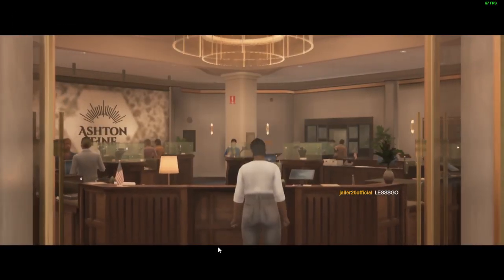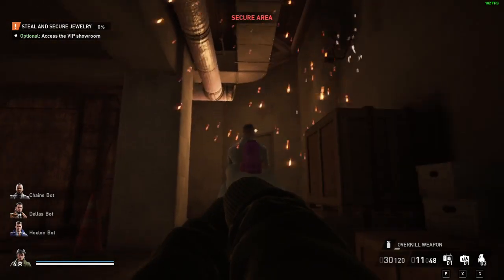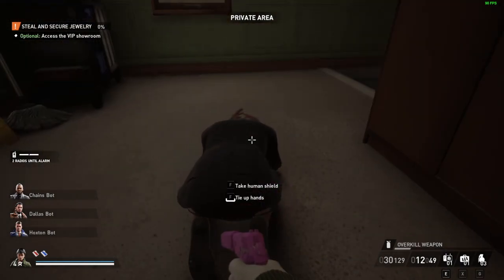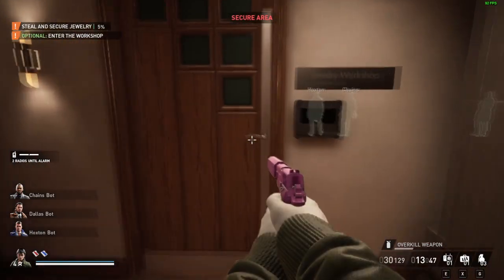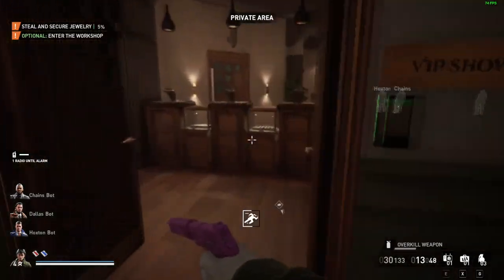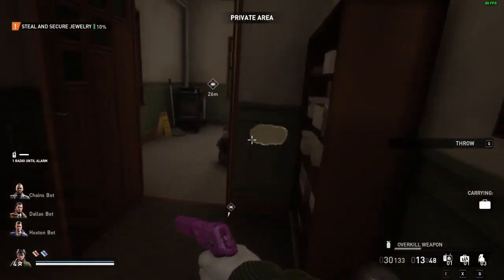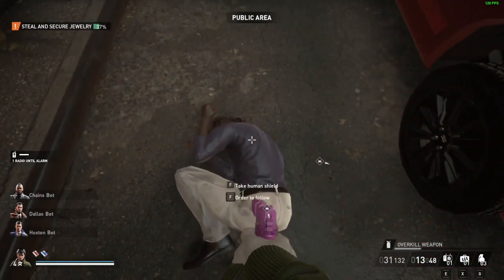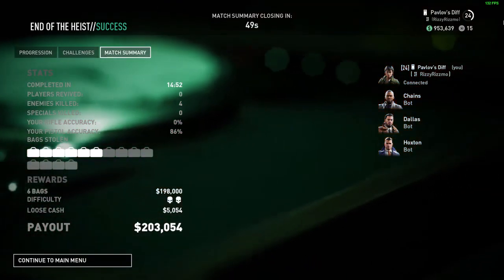How to SOLO Stealth Ashton Fine Hard 200K (PAYDAY 3)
Here's how to stealth dirty ice in PD3!